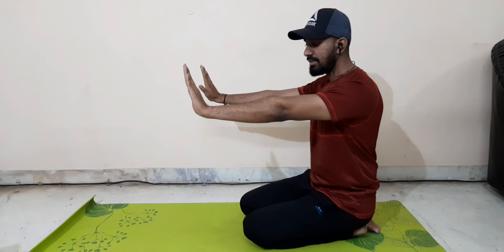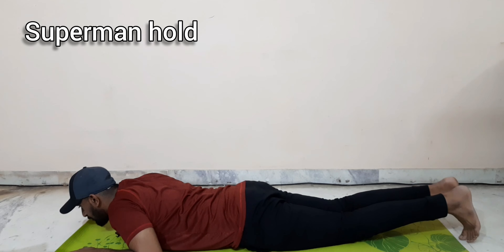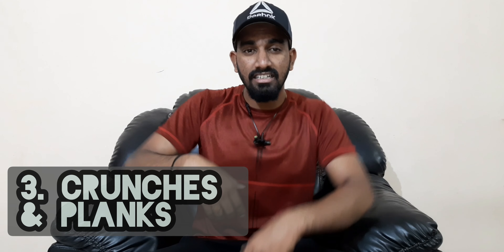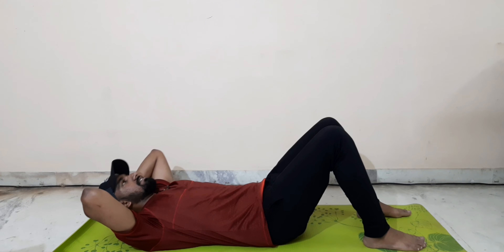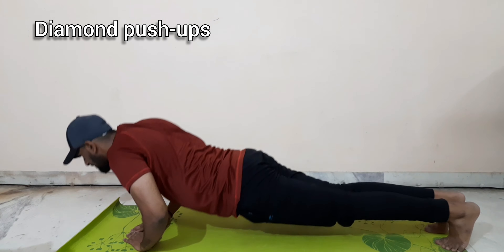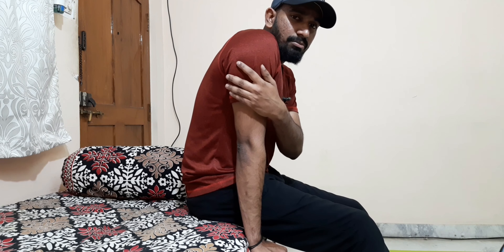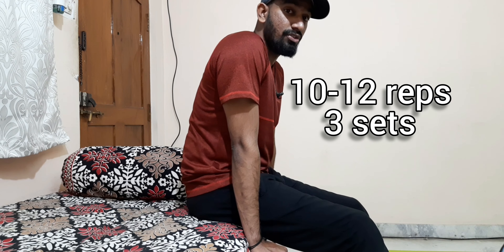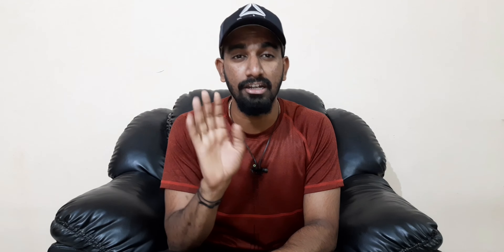Workout for Beginners in TELUGU | Bodyweight exercises | no equipment required | For men & women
Hello everyone,
This video is for BEGINNERS.
It is about various bodyweight exercises that are useful for the people who cannot go to the gym or have never worked out before or who are trying to concentrate on fitness.
Also for them who don't know where to start from.

Workout schedule
MONDAY- Push-ups (for chest)
TUESDAY- Superman hold & Reachers (for back)
WEDNESDAY- Crunches & Planks (for abdomen muscles)
THURSDAY- Tricep dips &  Diamond Push-ups
FRIDAY- Squats (for legs)
SATURDAY- Rest
SUNDAY- Rest

workout at home workout for beginners how to workout at home without weights bodyweight exercises